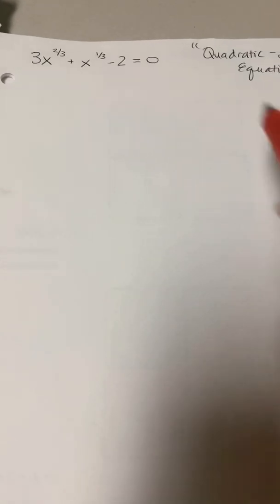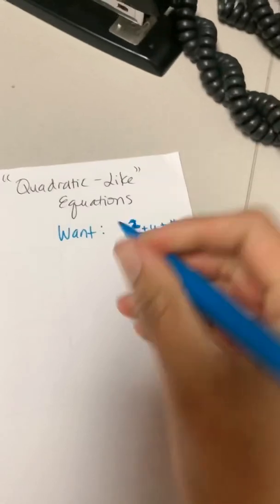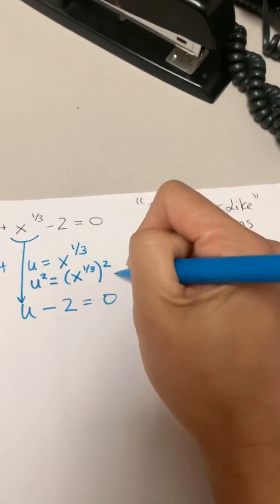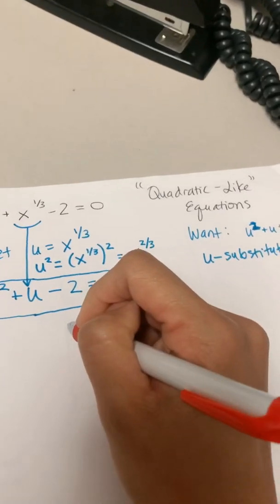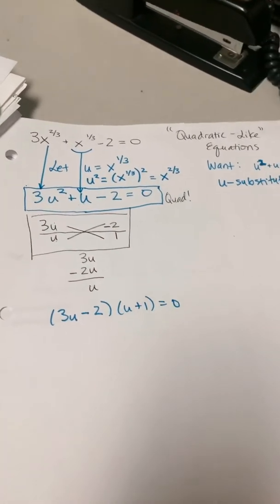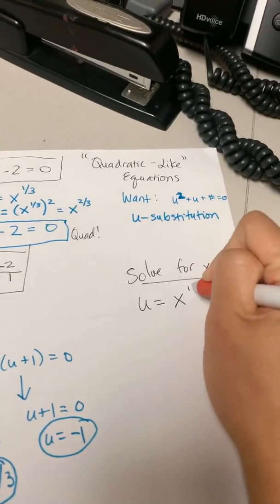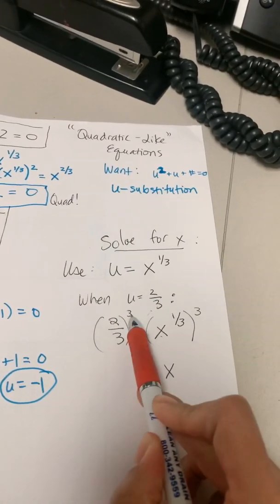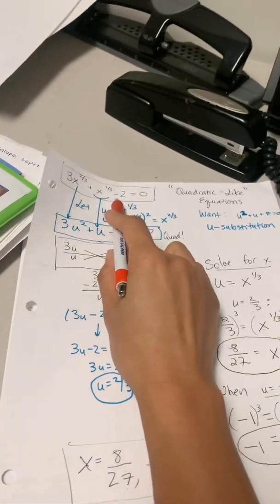Solving Quadratic-Like Equations